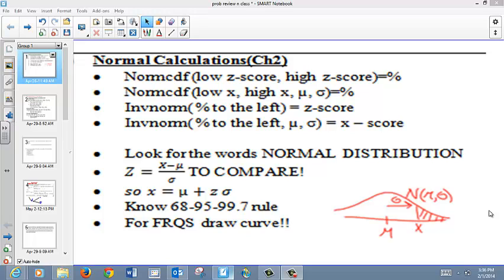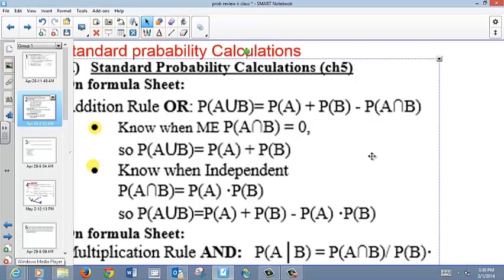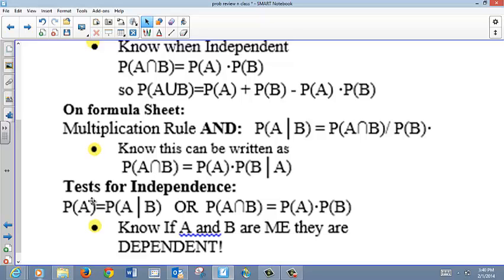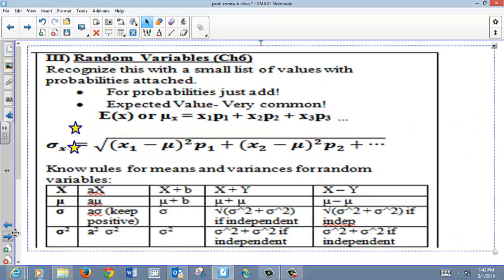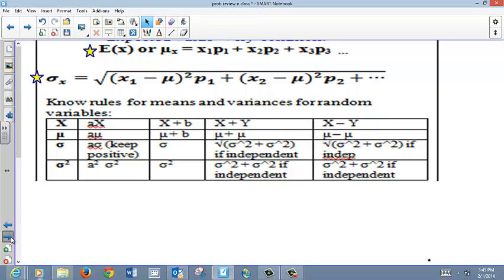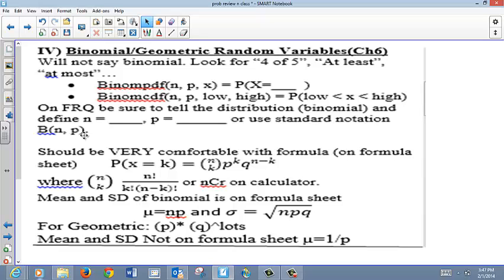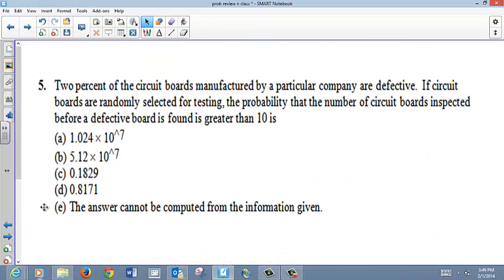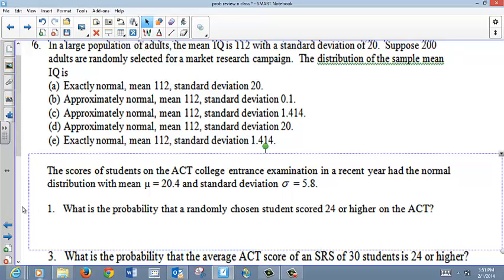probability review following ch7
Mrs. Rich AP Stats